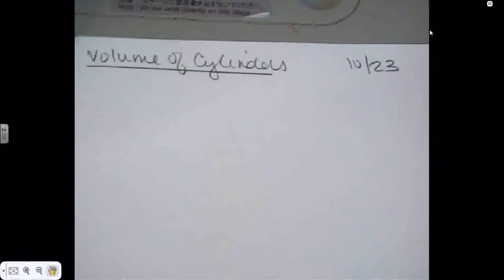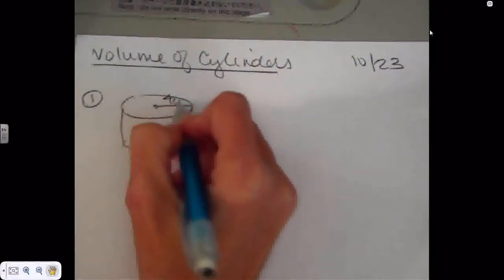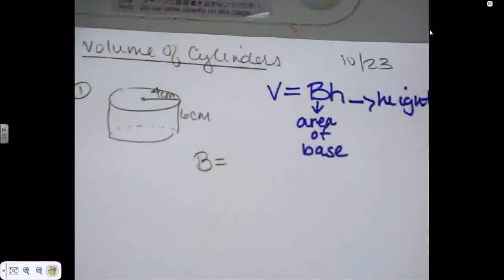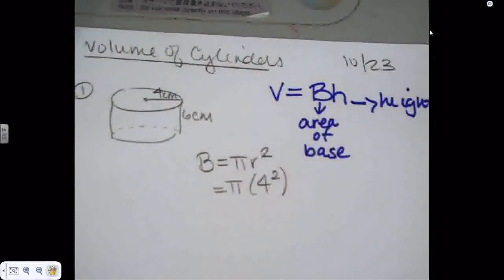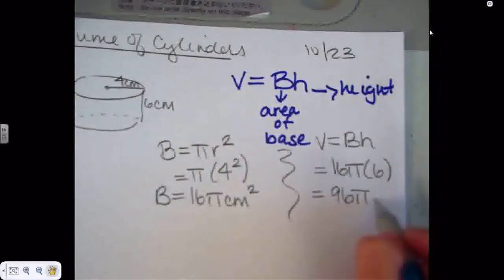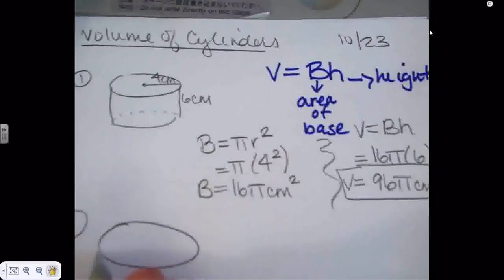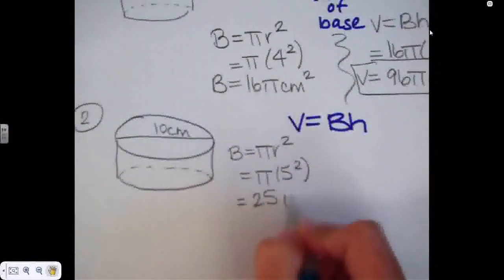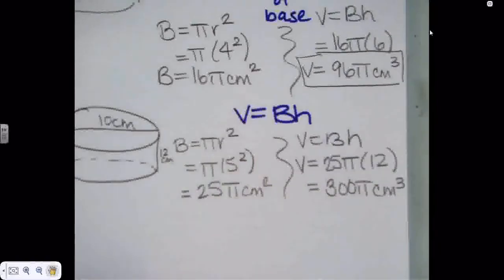volume of cylinders